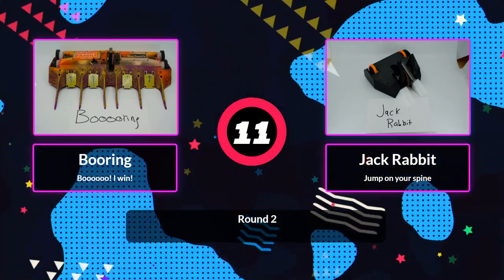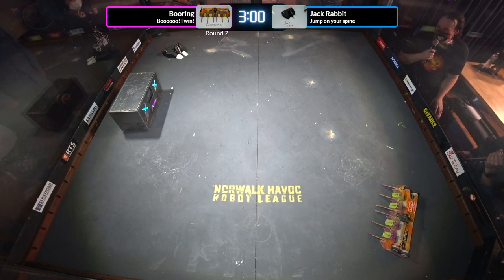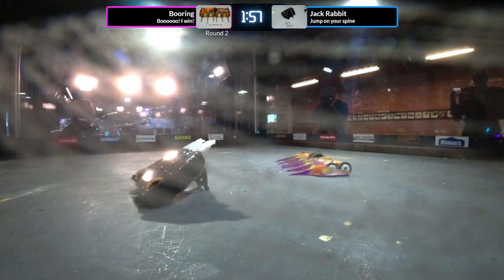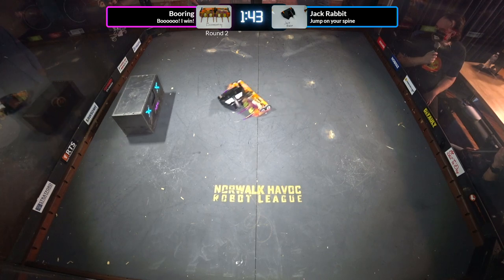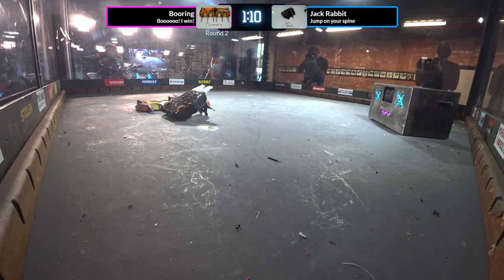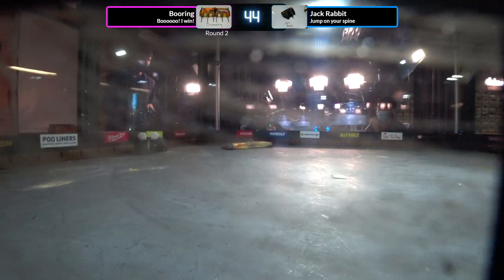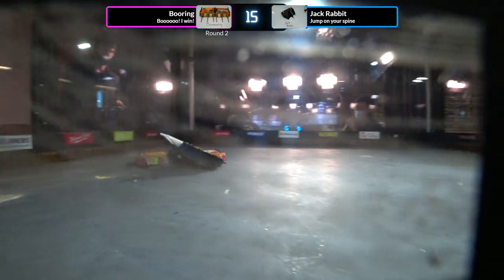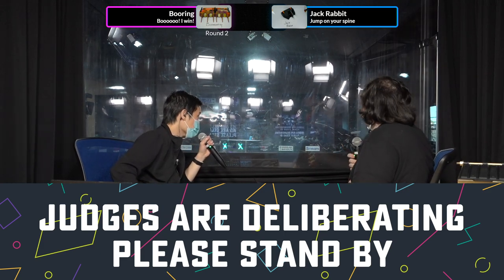12-Booring vs Jack Rabbit